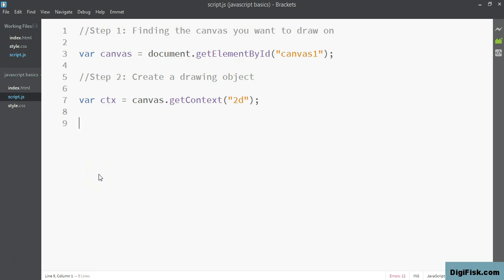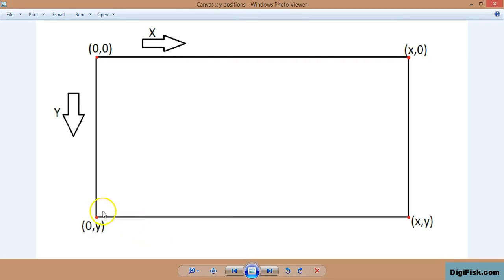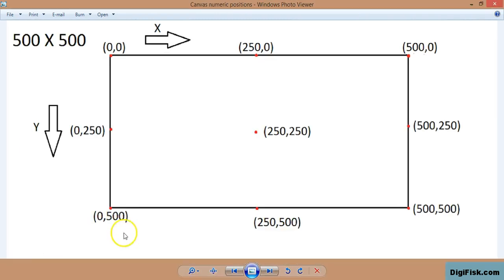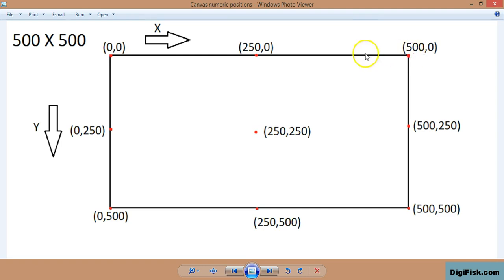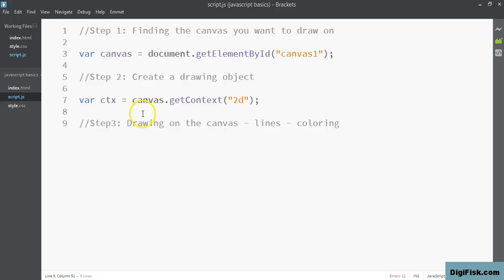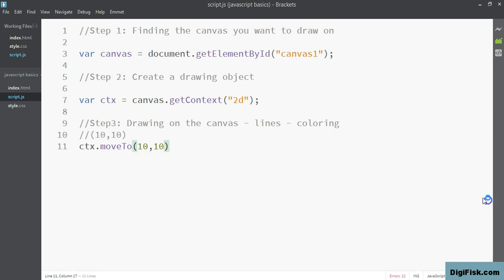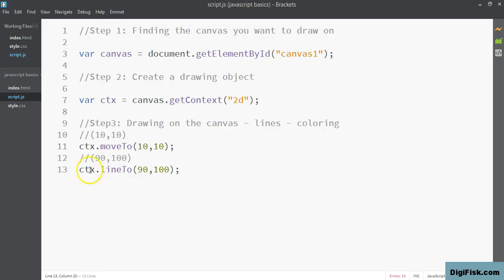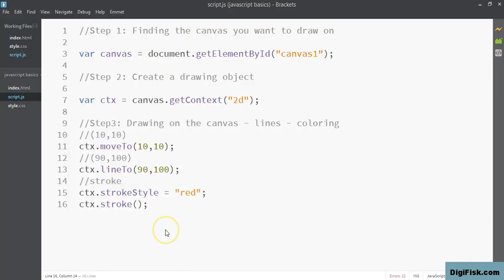054 Drawing a line also explanation on canvas dimensions and pixel points 8m 50s